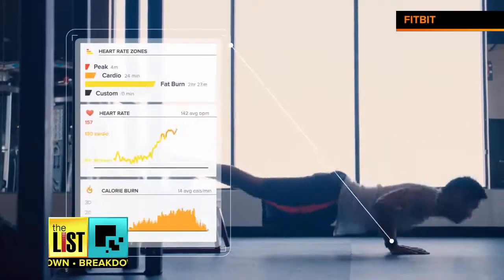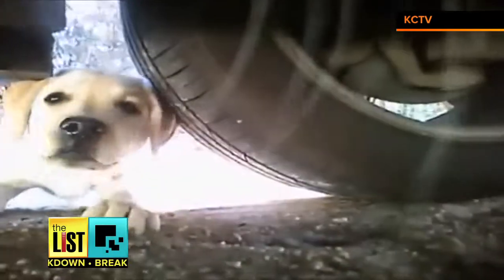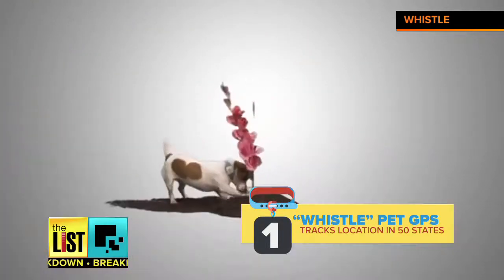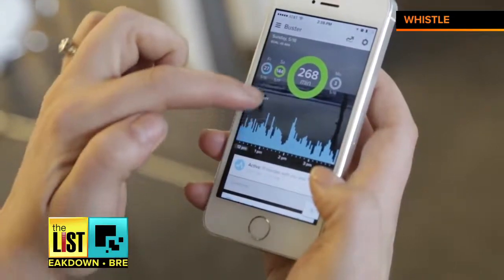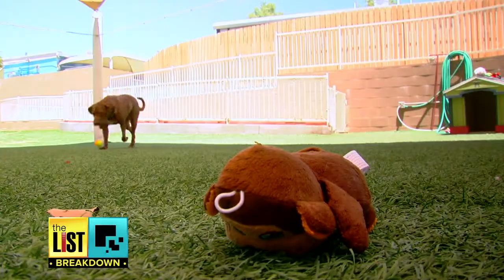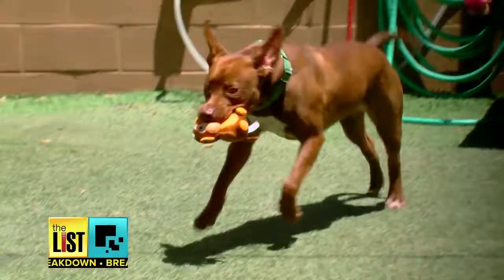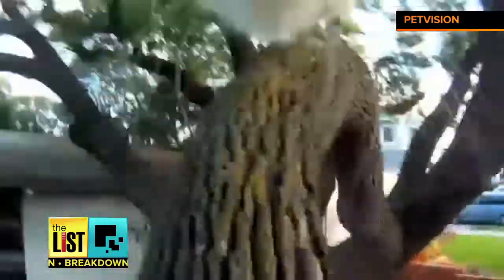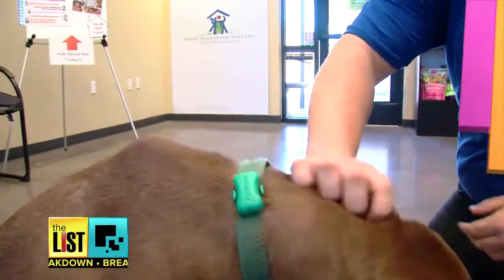Popular Wearable Tech For Dogs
America’s love affair with wearable tech is going to the dogs – literally. Find out more with The List’s Donna Ruko on the Breakdown.